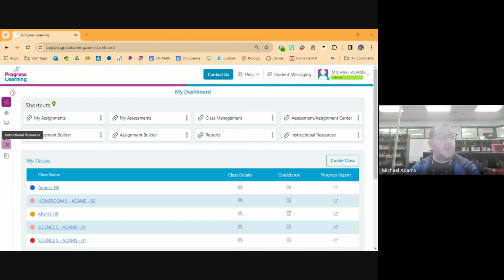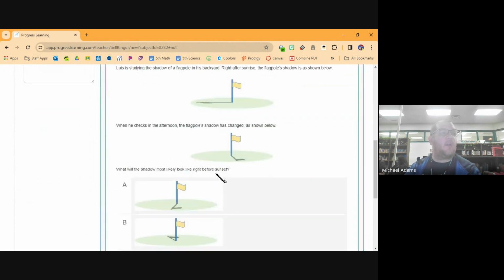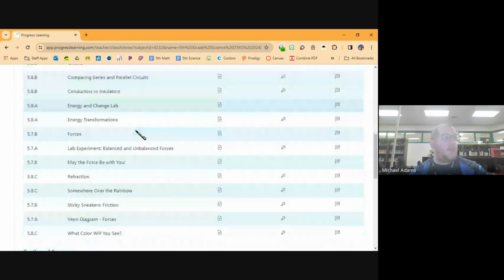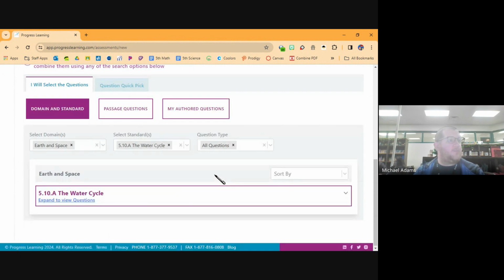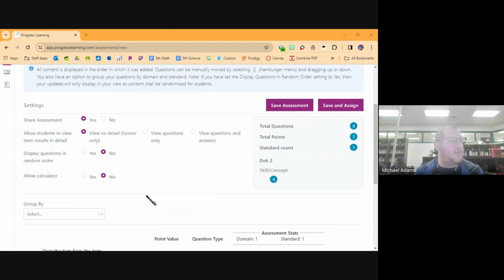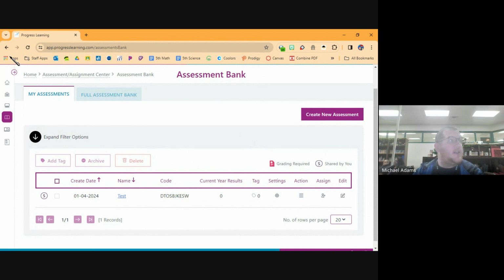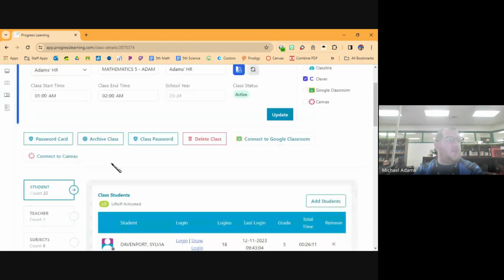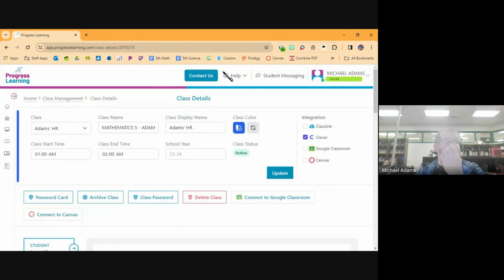Progress Learning Assignments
Join Michael Adams an I3 at Roach, as he walks through Progress Learning showing:, How to assign and use Bell Ringers, How to use class activities (paper), How to use the assignment builder (i3 Webinar) Recorded Spring 2024